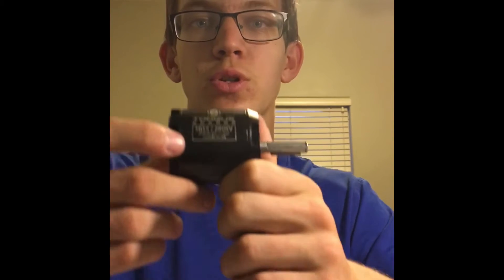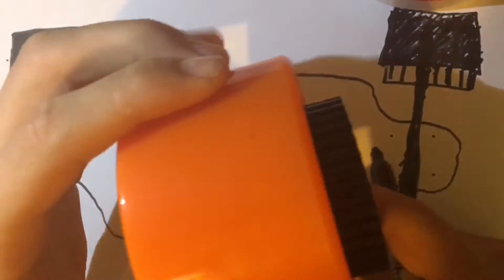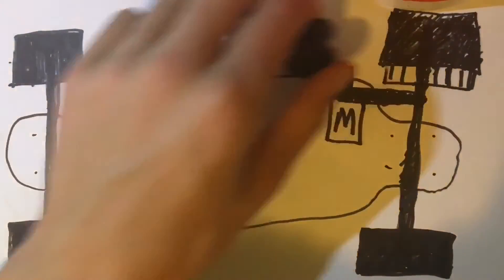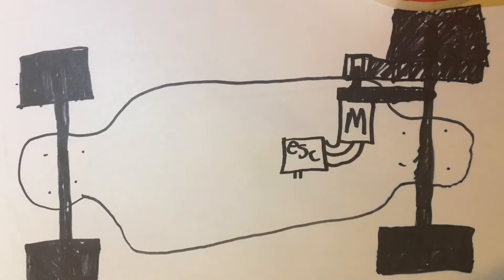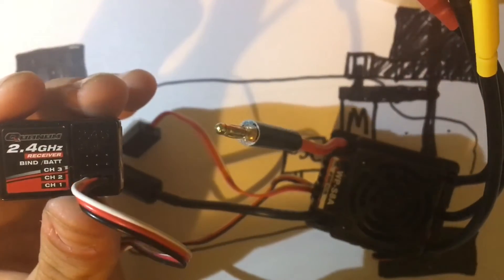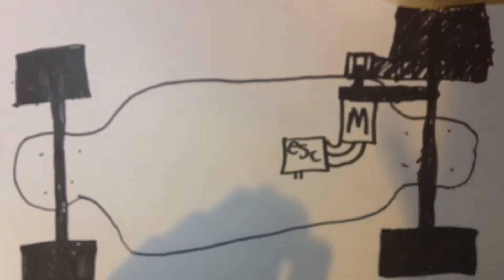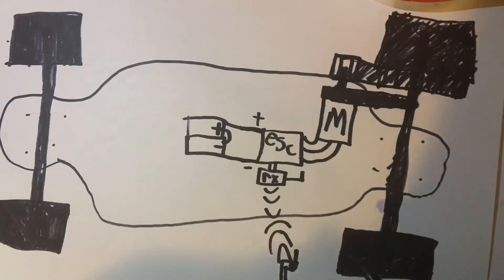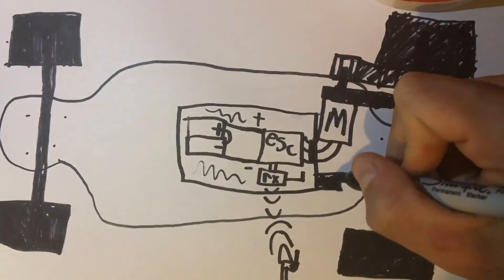DIY Electric Longboard ITEMS YOU WILL NEED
I hope you guys enjoy this video of me showing you guys part one of my electric longboard build. In part two I will be showing you guys how to assemble all of the parts and to finish off the board

PARTS-

ESC... IT DID NOT COST $80 WHEN I GOT IT

Trucks And Wheels

Transmitter And Receiver